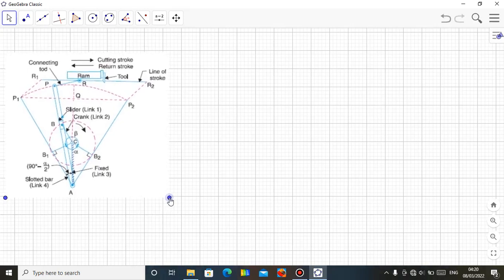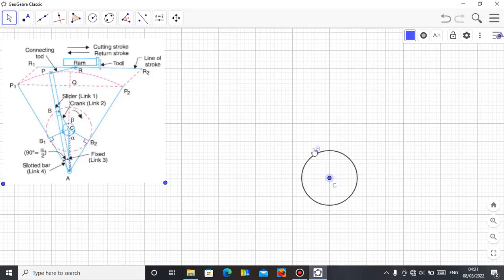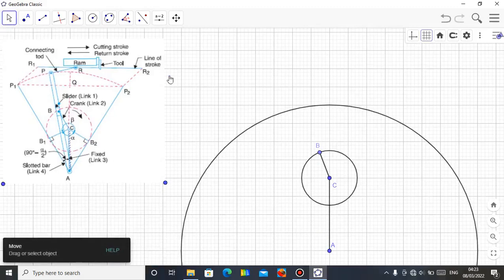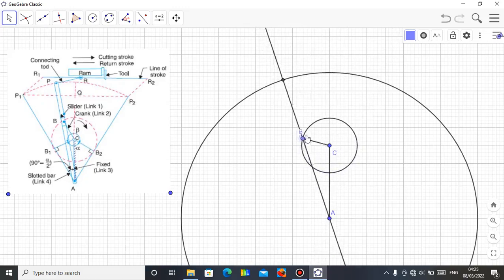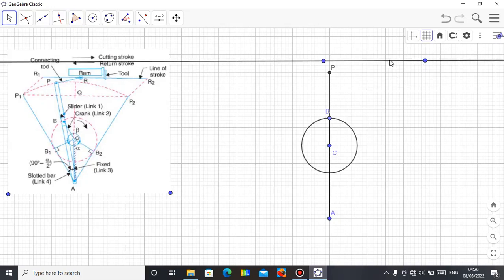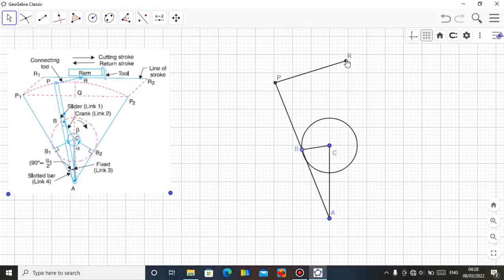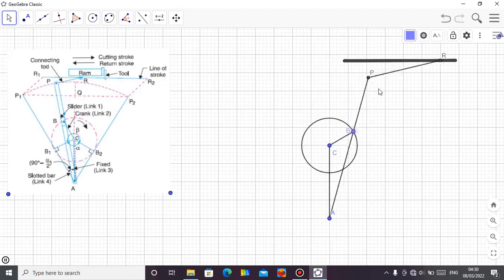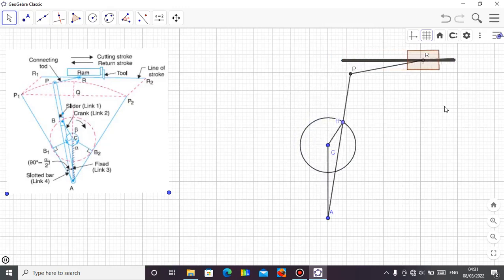Quick Return Mechanism in Geogebra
This video describe how the Quick Return mechanism works using the Geogebra software